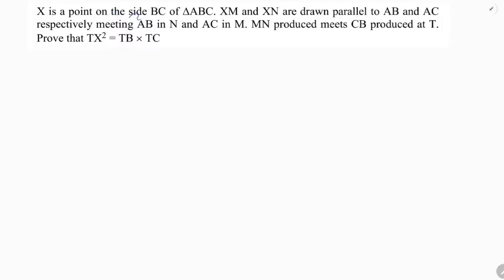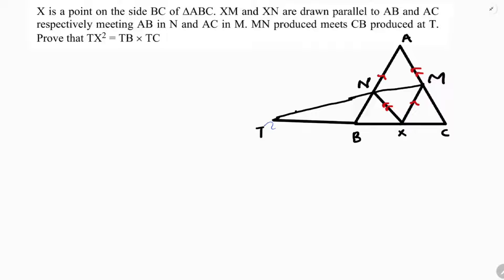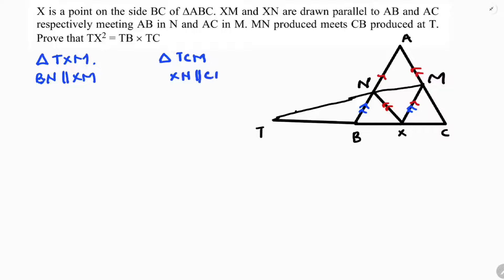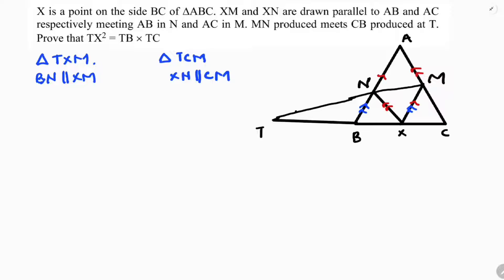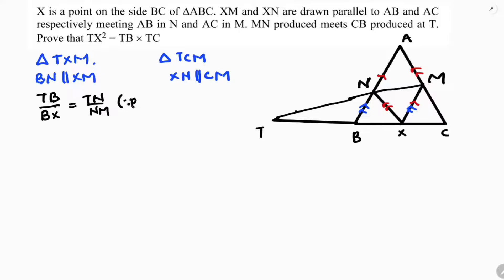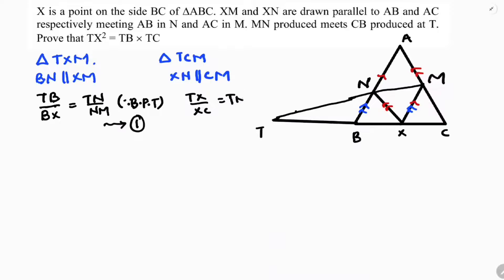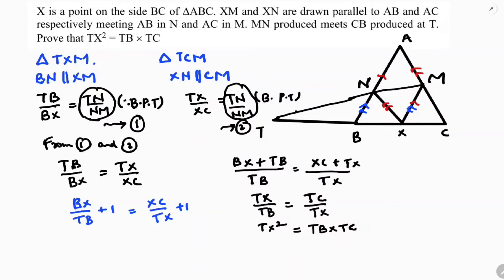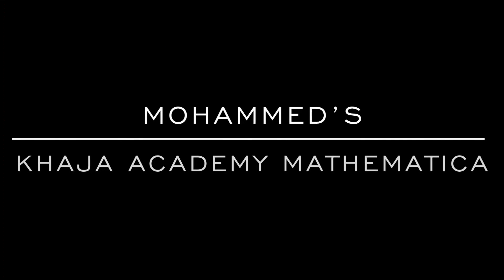X is a point on side BC of ∆ABC. XM and XN are drawn parallel to AB and AC respectively meeting AB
X is a point on side BC of ∆ABC. XM and XN are drawn parallel to AB and AC respectively meeting AB in N and AC in M. MN produced meets CB produced at T. Prove that